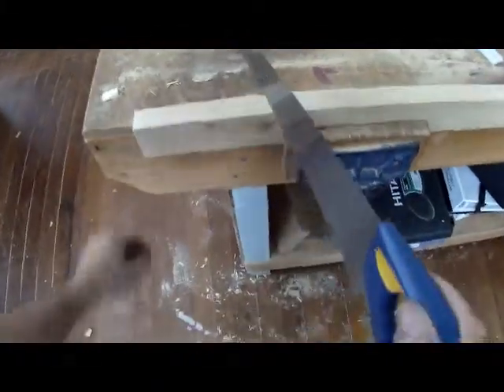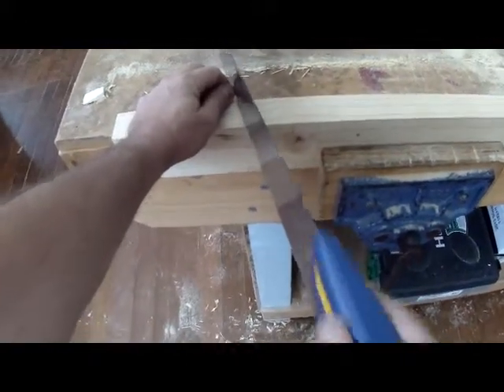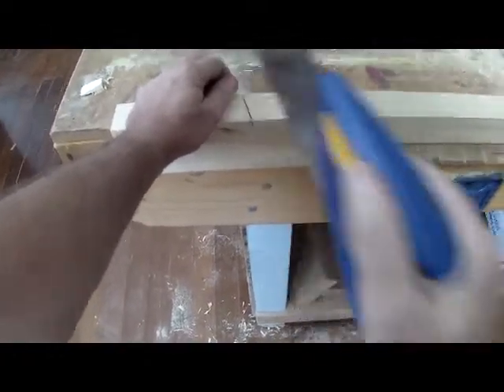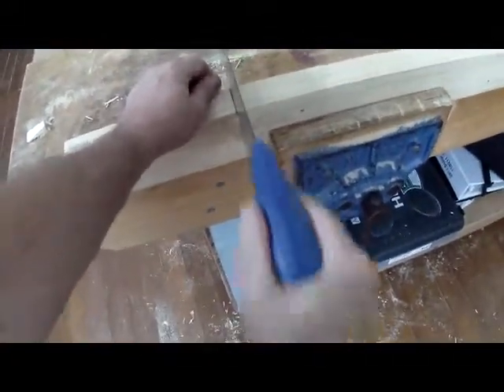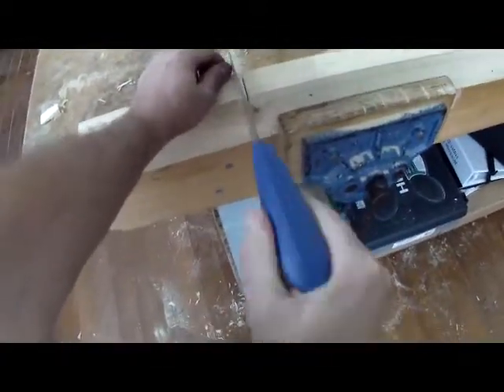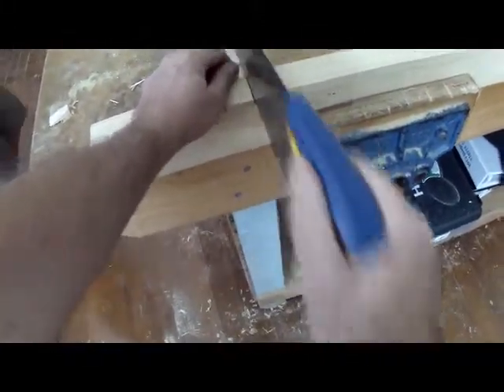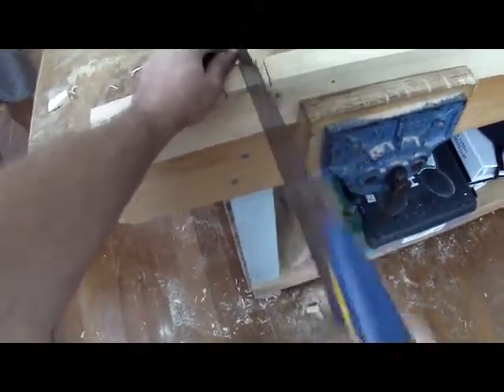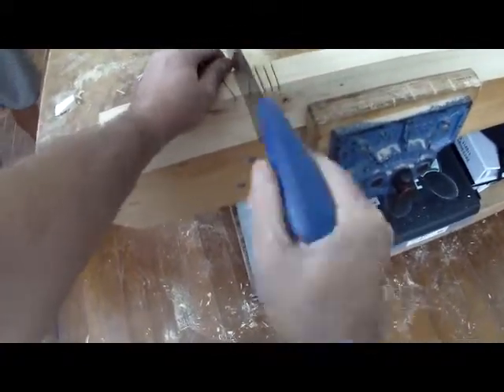Saw Stool Part 4 Cut the Head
Fourth Part of the Saw Stool series.  Simple and short vid, showing you how to cut the head effectively for a sw stool.